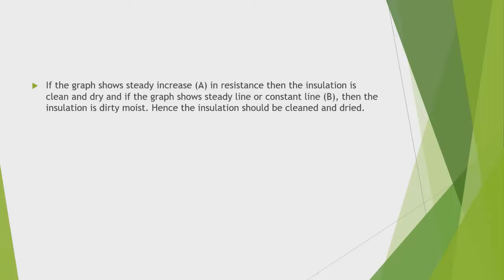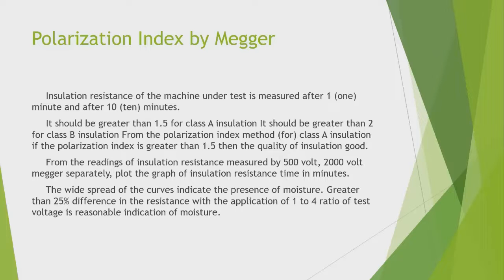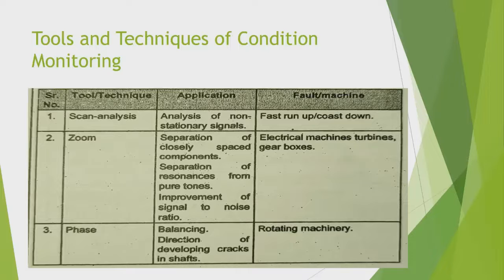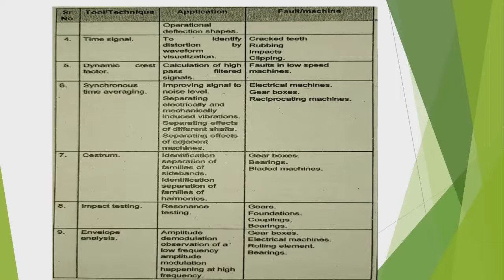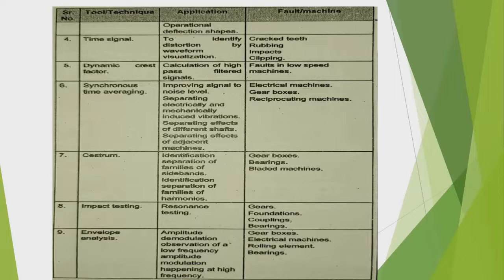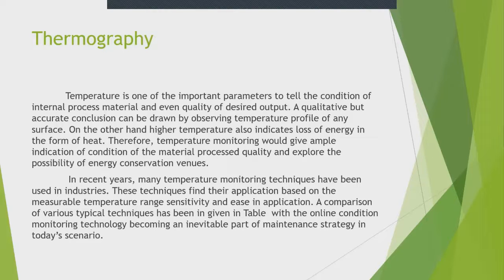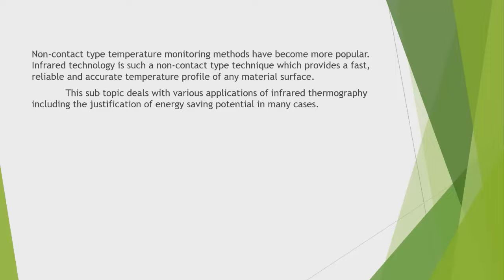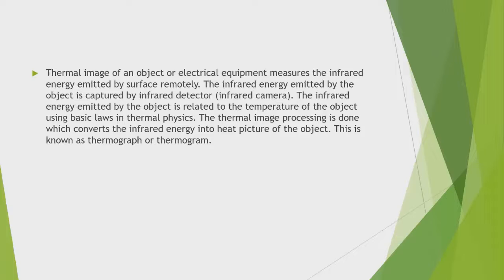unit 3 lecture 3